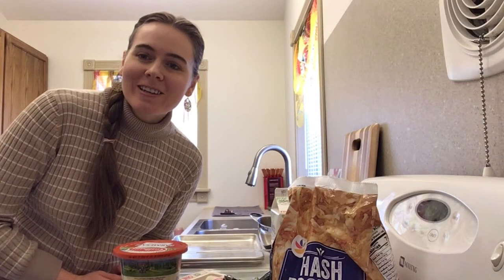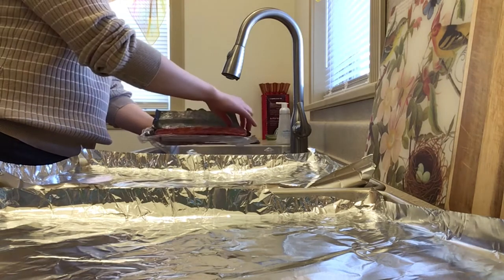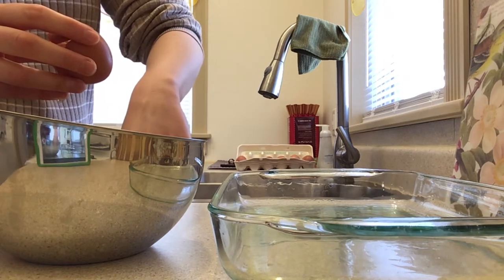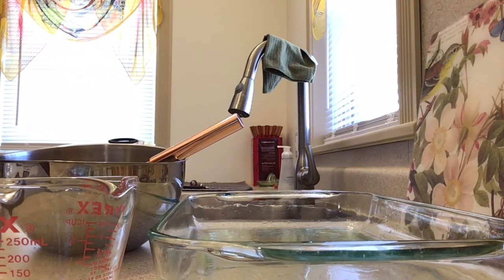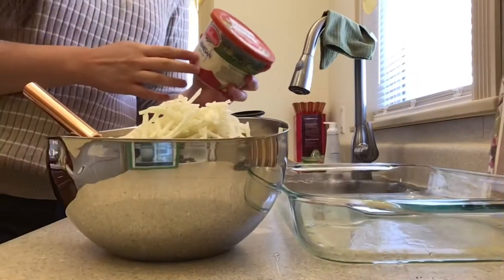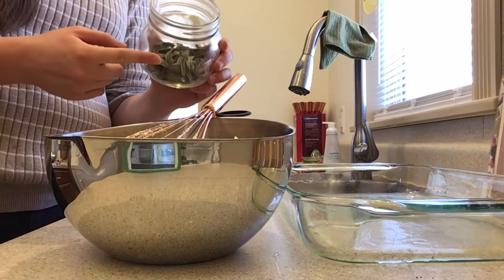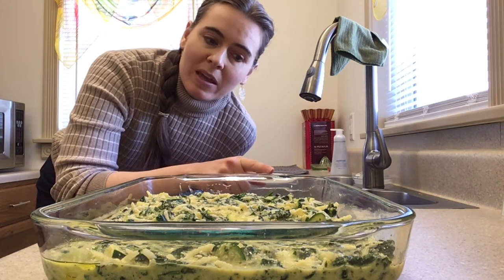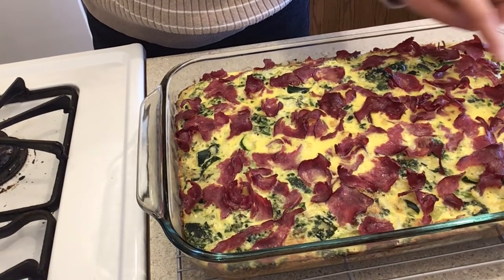In the Kitchen with Gina - Breakfast Quiche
Let's make a super-easy (and pretty healthy) breakfast quiche! It's actually great to have on hand for breakfast, lunch, or dinner, and is a great way to use up whatever random vegetables and / or cheese you have in your refrigerator / freezer. What do you like in your quiche?

By the way, in this video, I added the bacon on top of everything else in the quiche (rather than mixing it in). The reason is because I forgot about until the last minute. Later, I made another batch where I mixed the bacon in. I found that I prefer adding it on top, because it gets crispy, and gives the quiche a flavor & crunch that reminds me of pizza!